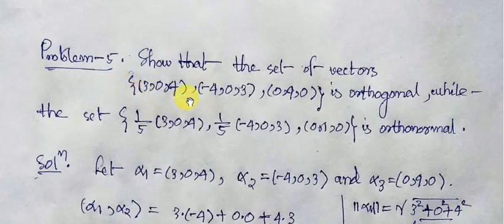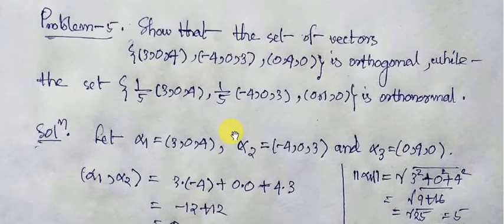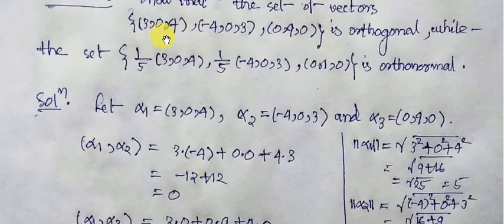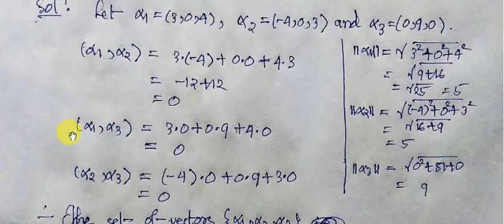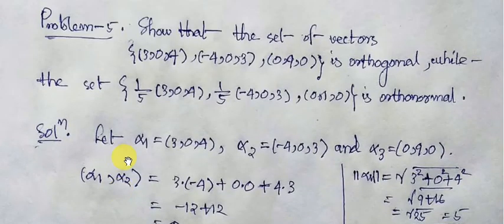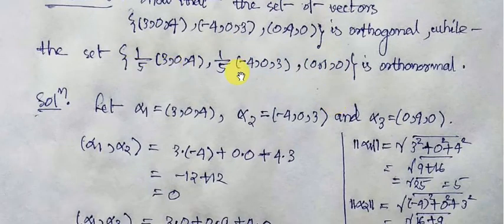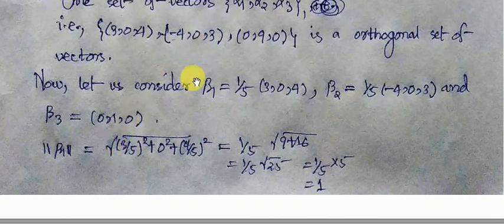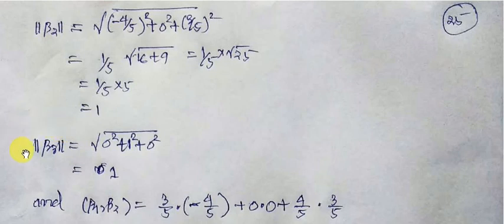INNER PRODUCT SPACE LECTURE 16 PART IV_BSC(CSE)201_BSC(ECE)201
INNER PRODUCT SPACE LECTURE 16 PART IV